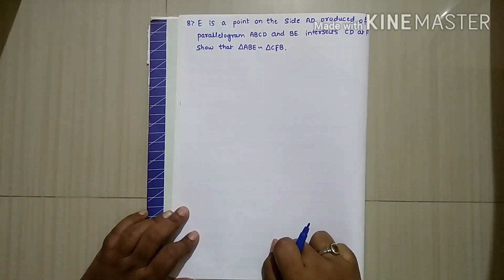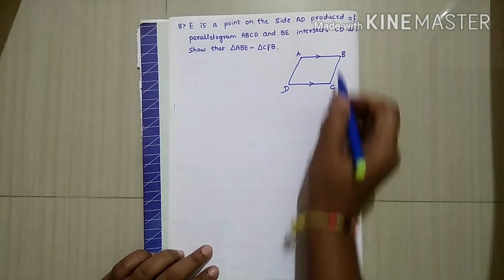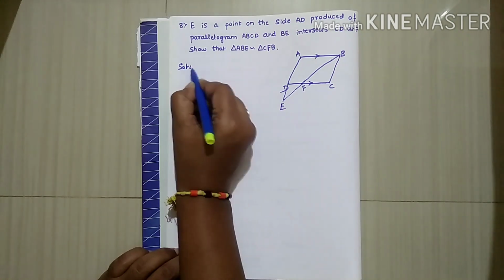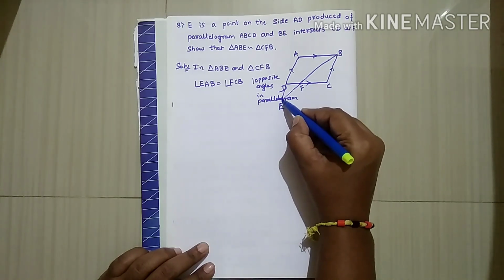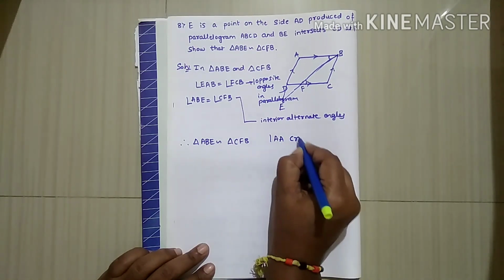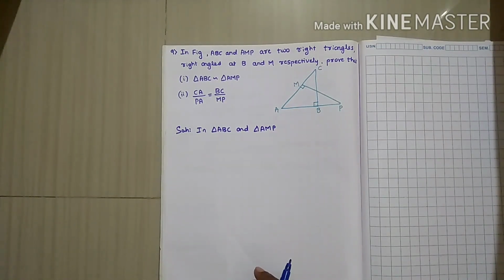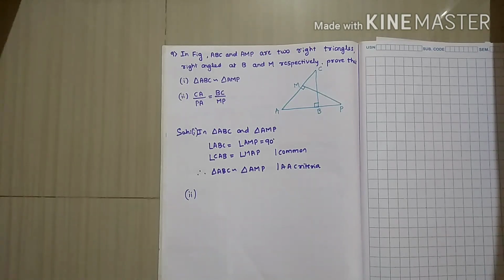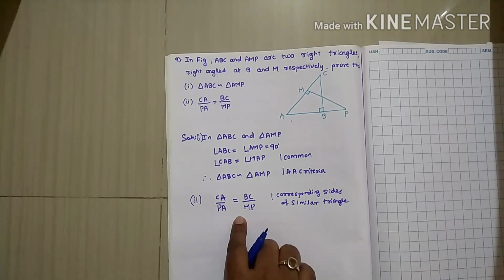10th standard Triangle chapter:Ex,2.3. 8th and 9th sum